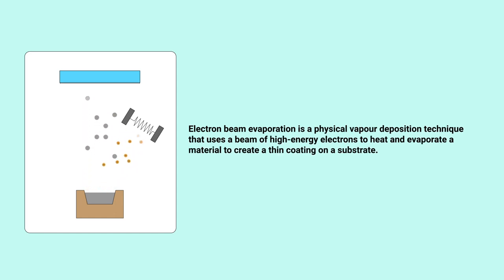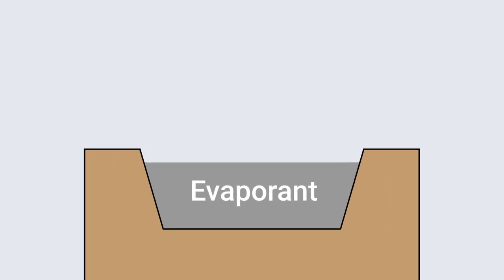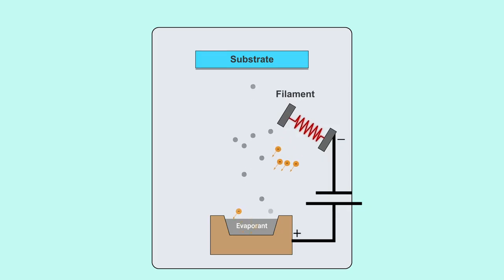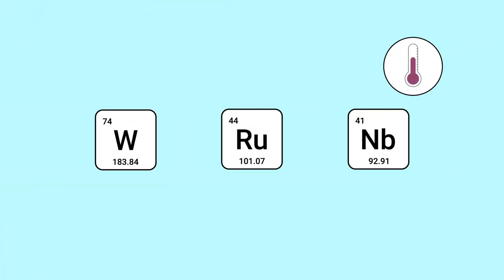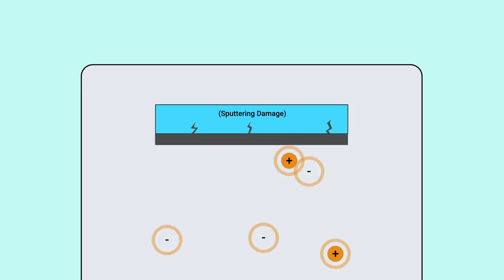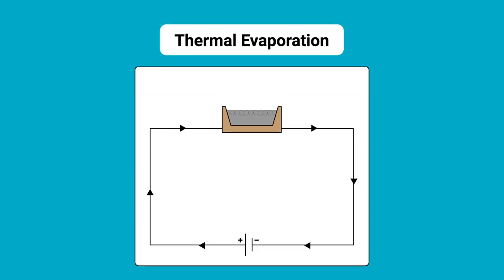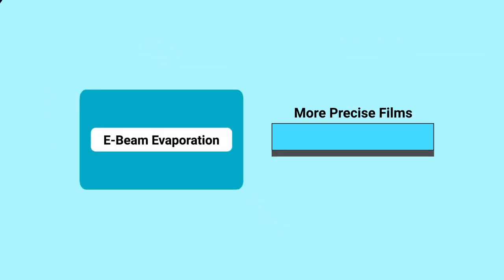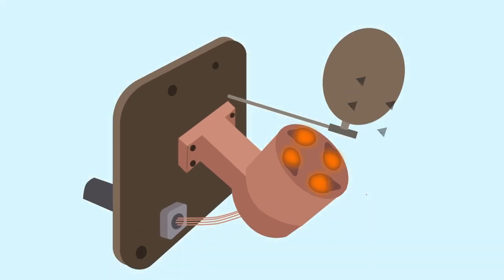Electron Beam Evaporation Explained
This video will help you understand the process of electron beam evaporation and its use in thin film deposition.

If you want to learn more about Korvus and electron beam evaporation register for our next webinar:

Video Transcript
Electron beam evaporation is a physical vapour deposition technique that uses a beam of high-energy electrons to heat and evaporate a material to create a thin coating on a substrate.
The process begins by placing the substrate to be coated in a vacuum chamber
Along with a material, known as the evaporant.

A small piece of wire called a “filament” emits electrons as it’s heated up
And these electrons are then accelerated through a voltage towards the evaporant.

The electrons collide with the atoms in the evaporant material, causing it to heat up and evaporate, creating a thin coating on the substrate.
A very common question is “why should I use e beam over other deposition methods?”

Ultimately, it’s going to come down to

One, the materials you’ll be using depositing

And two, the type of coating you’ll require.

Electron beam evaporation offers a great alternative to sputtering for evaporating high temperature metals
whilst reducing the physical and radiation damage on sensitive substrates.

The beam of electrons can also be very precisely controlled, meaning that you have the ability to create very thin coatings, down to a fraction of a nanometer.

Another common question is whether to use electron beam evaporation or standard thermal evaporation.

The method of heating is slightly different between the two processes - thermal evaporation uses standard resistive heating of an evaporant material by passing a current through it.

Because of this, e beam can heat the material to much higher temperatures due to the practical limits on cable size for standard resistive heating.

And again, you’ll also benefit from using e beam if you require more precise control over the film thickness.
At Korvus Technology, we’ve created the HEX Series of modular thin film deposition systems.

And the TAU mini e-beam source is one of many customisations you can make to the system.

It’s particularly unique in the e-beam evaporation space, as it allows for co-evaporation of four different metals at once, while majorly reducing the possibility of stray electrons.

If you’re wondering whether an e-beam evaporation system is right for you, feel free to get in touch with us today and we’ll be happy to help.